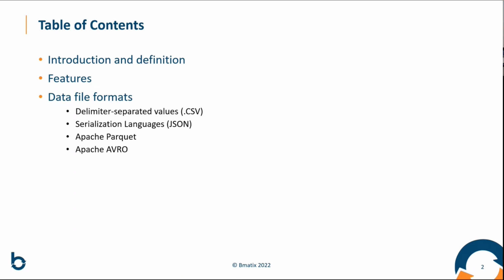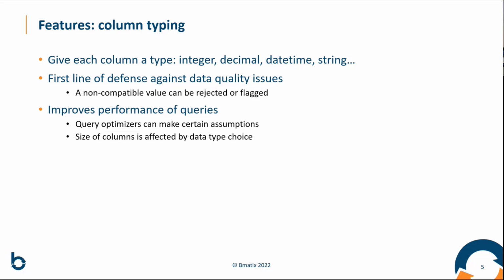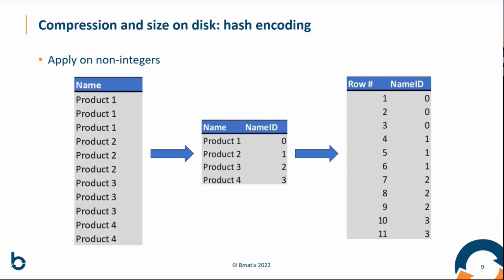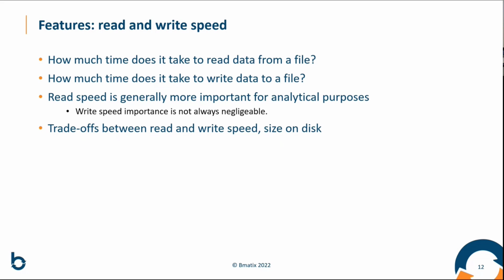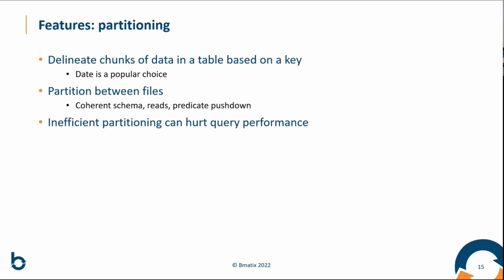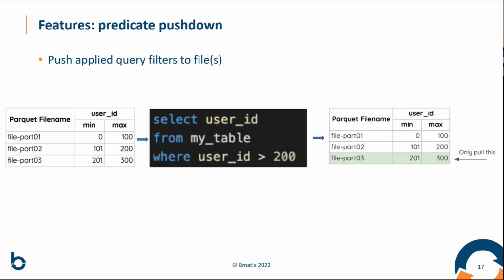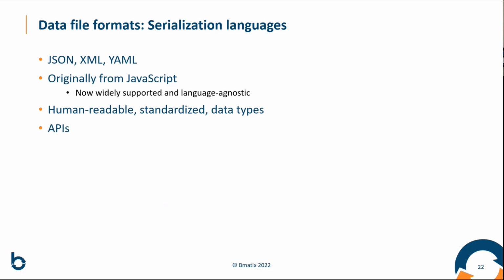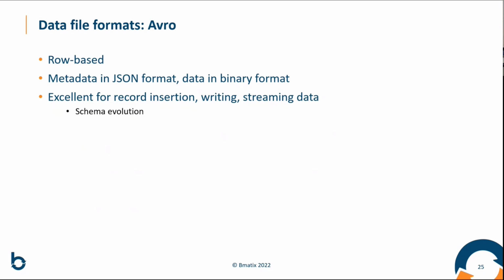Pieter Steenssens - Swipe right matching the right file format to your data engineering workloads